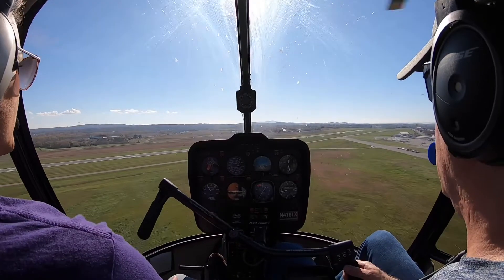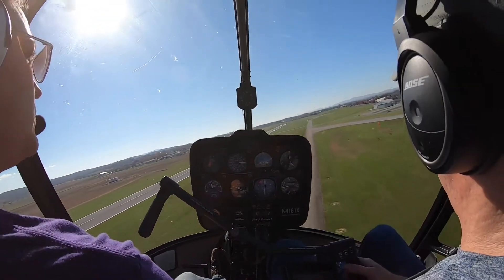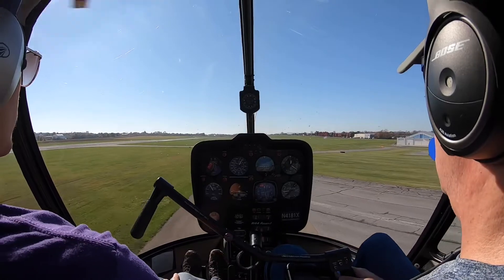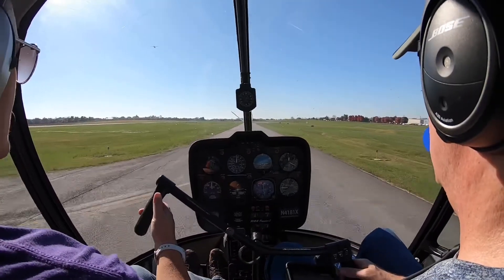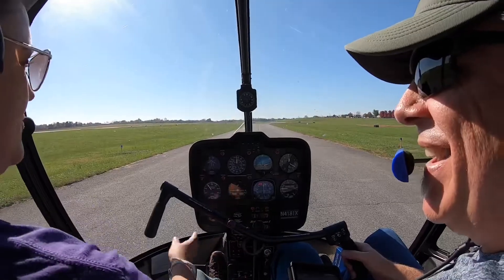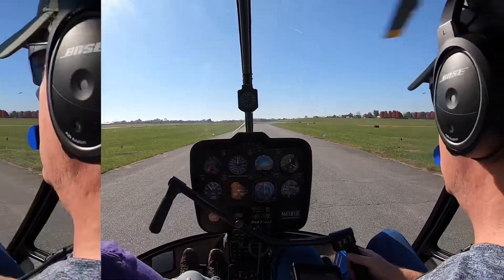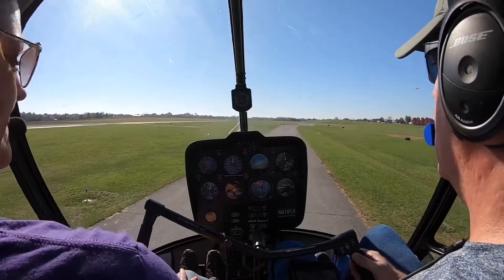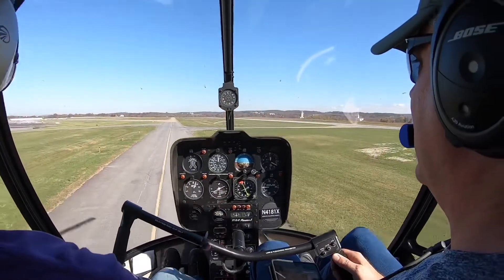Run on landing practice in the Robinson R44 helicopter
As part of my post PPL transition to the Robinson R44, we practiced run on landings. This was my third. I should be getting my endorsement soon.